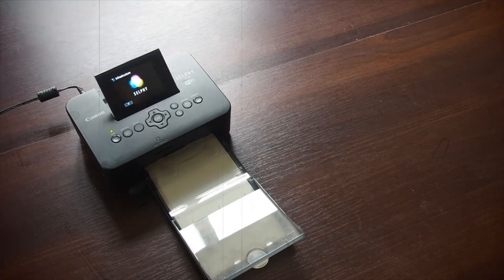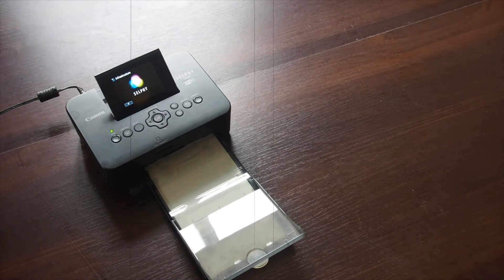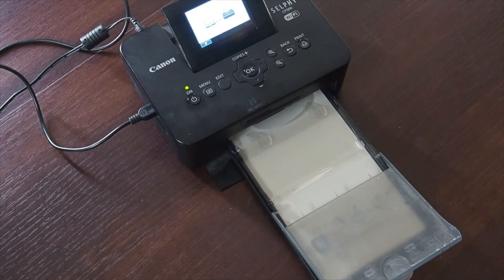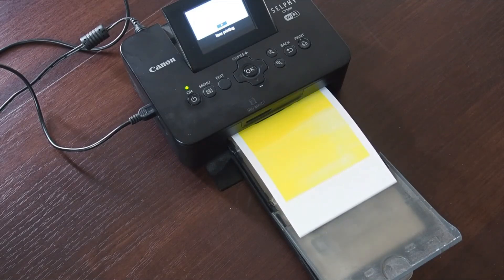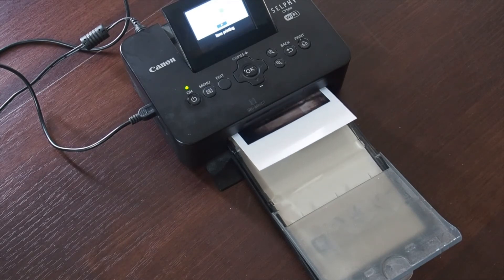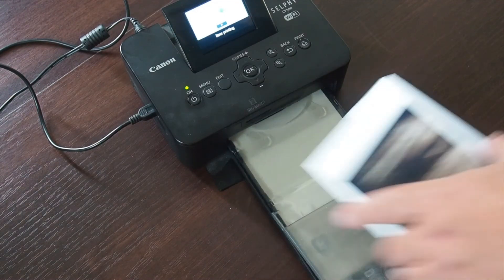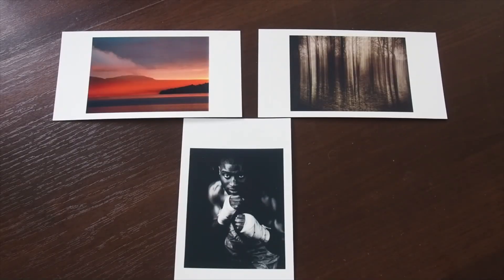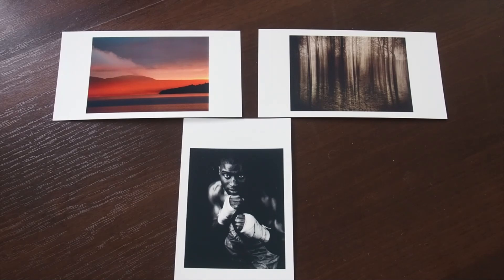Canon Selphy CP900 - Brilliant little printer.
Using the Canon Selphy CP900 printer.

I have a few copies of the 'Trees in Winter' photo shown in the video.

I'll pick one at random at the end of of each month till I run out of prints.